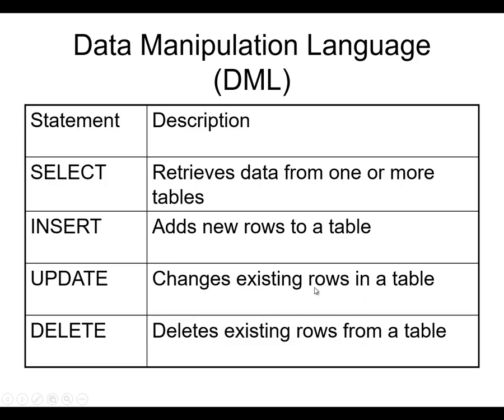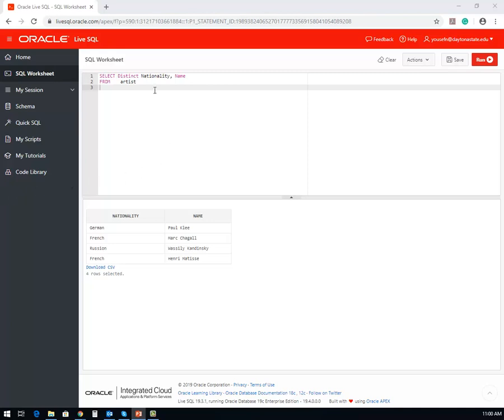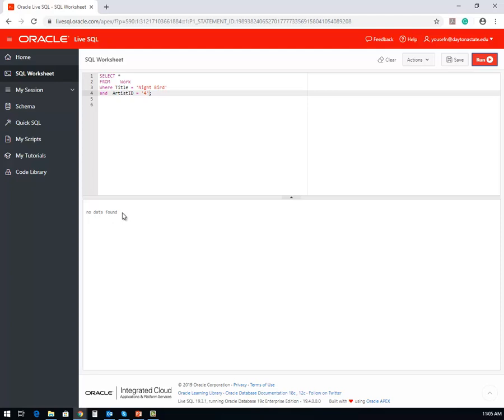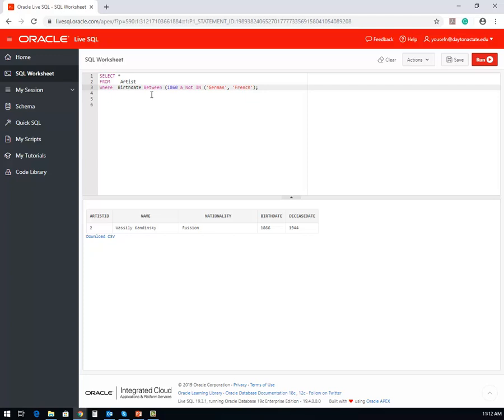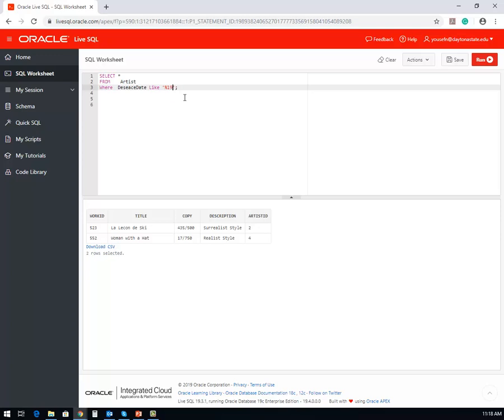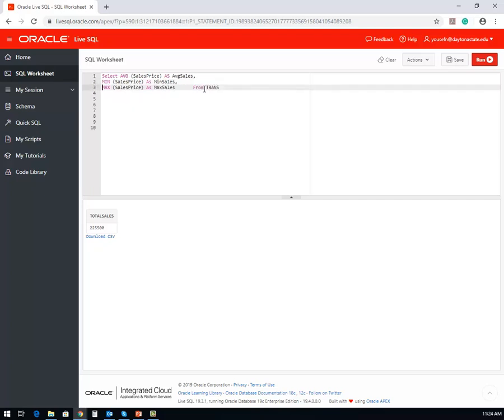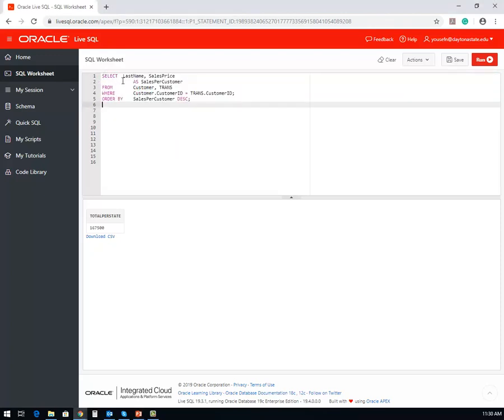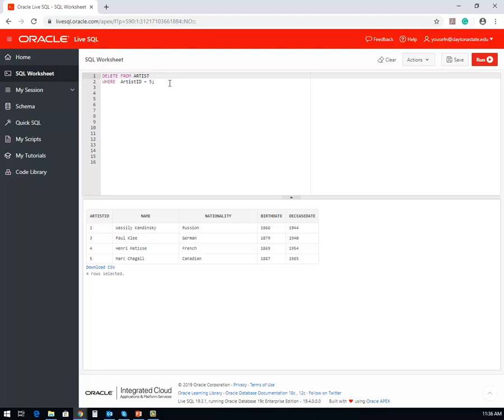Ch8 SQL Code For Database Manipulation DML